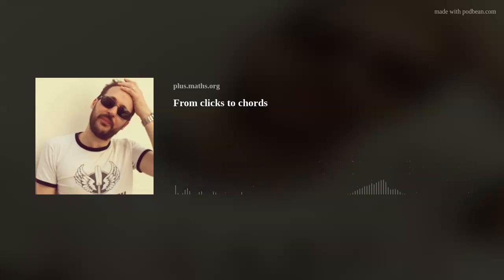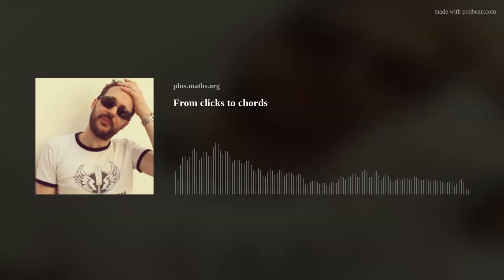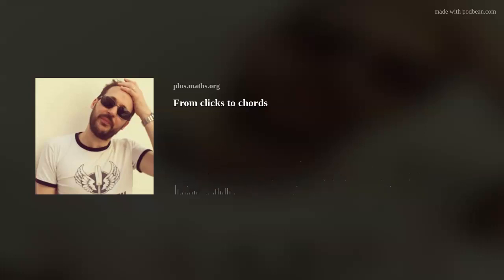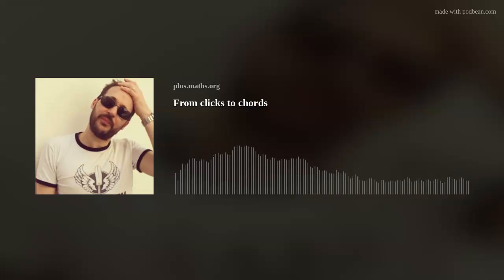From clicks to chords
How is mathematics related to frequency related to pitch? We found out from our favourite music correspondent, Oli Freke! In this podcast you can hear how the music we love emerges from pure mathematical beats.

This podcast was originally released earlier this year when musician Ed Sheeran was in the news  as he was being sued for similarities between his song Thinking out loud from 2014, and Marvin Gaye's song Get it on from 1973. But, given the way we write music to fit into specific genres, is it possible to write unique music with the limited quantity of notes and chords available?
After first answering this question in this podcast, Oli has now written a brilliant article, From clicks to chords, where you can see some of the connections between maths and music come to life.
You can find out more about the maths in music in Oli's articles other – How many melodies are there? and Sine language. And you can find more of Oli's music, and his book "Synthesizer Evolution", here!
The music in this podcast comes from, of course, Oli Freke! The track is called Funk Off.